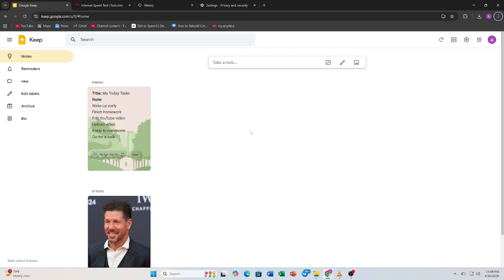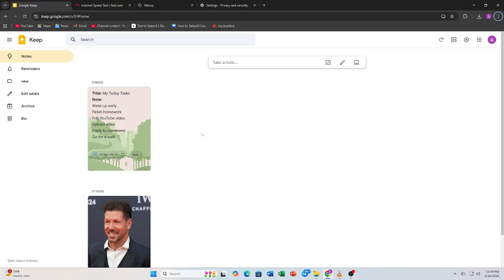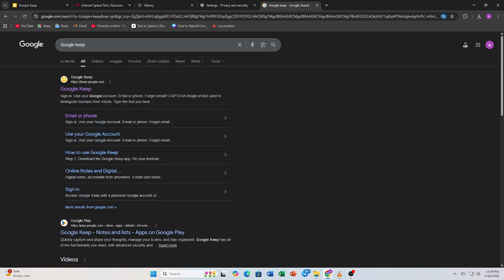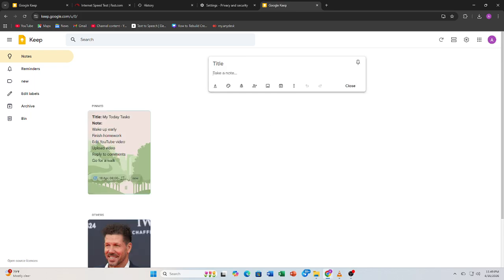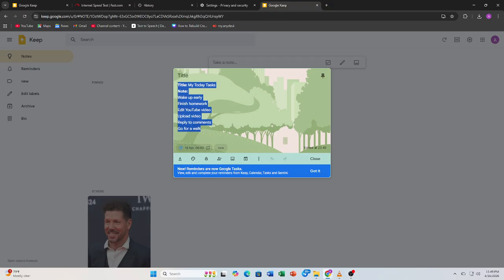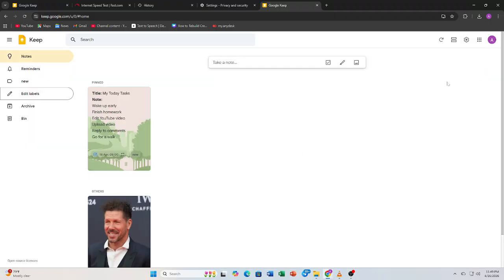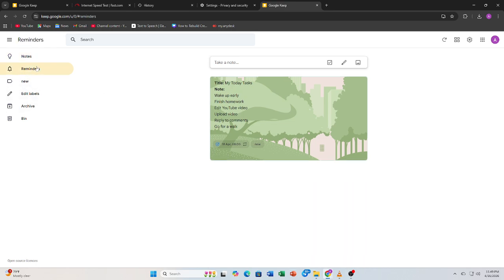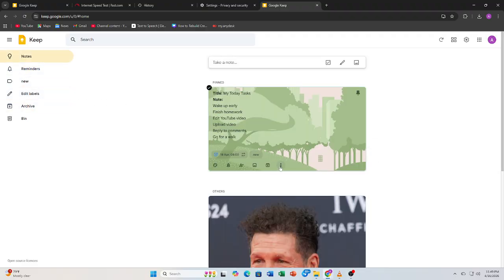how to use Google Keep on computer full guide 2026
In this video, I will show you how to use Google Keep on computer step by step in 2026. If you want to manage your notes easily on desktop using Google Keep, this guide will help you get started quickly. Learn how to open Google Keep in a browser, create notes, organize them with labels and colors, set reminders, and sync everything across devices so your productivity stays consistent. Follow this full guide to use Google Keep efficiently on your computer.